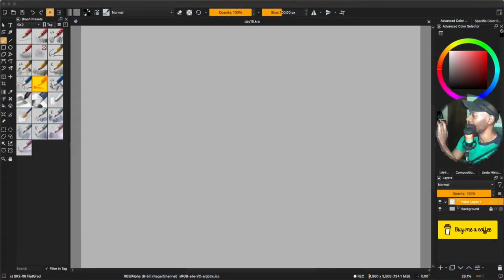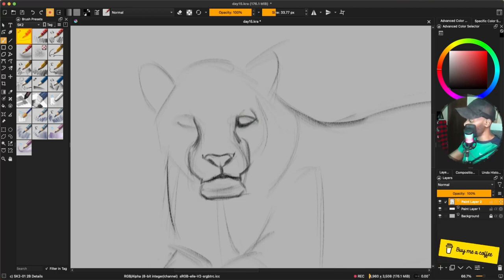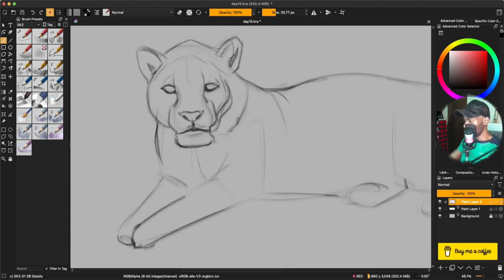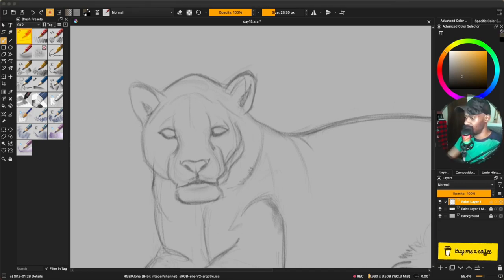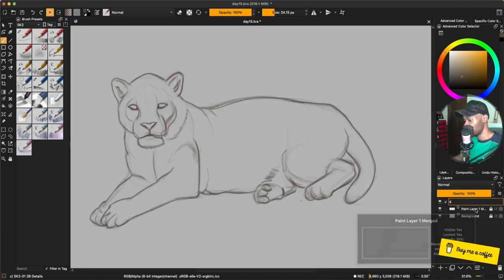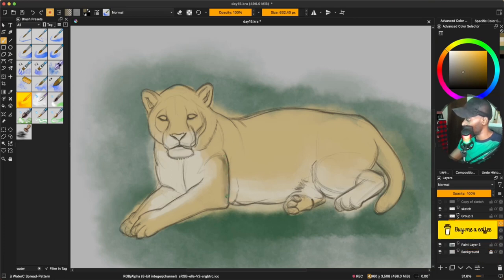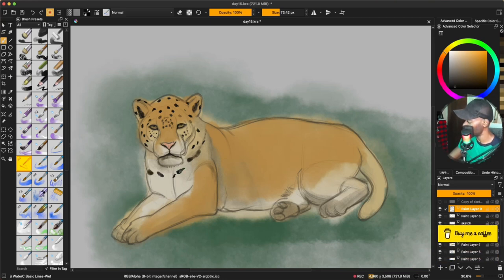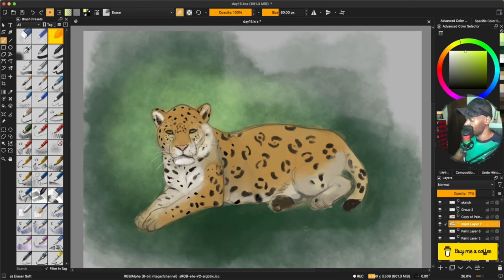Trying Watercolor in KRITA | Painting a JAGUAR for Day 15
I forgot to put the reference on screen. Sorry, friends.